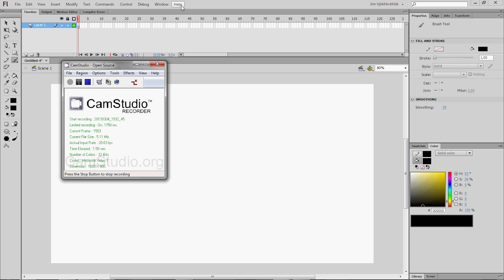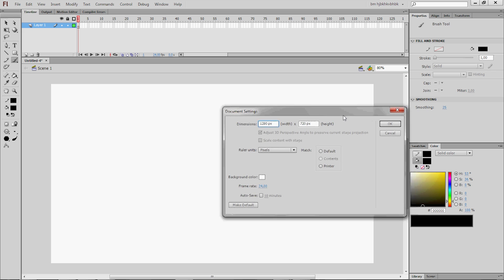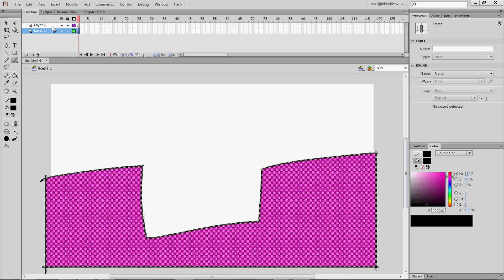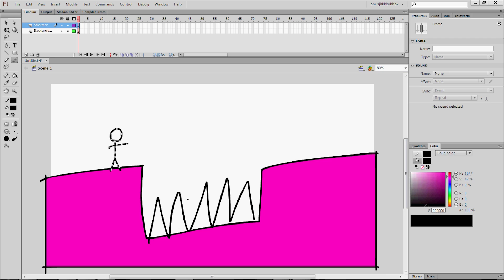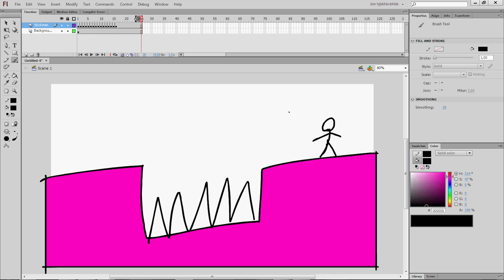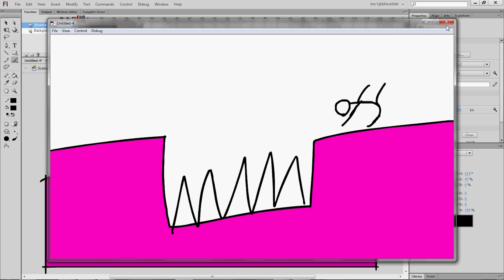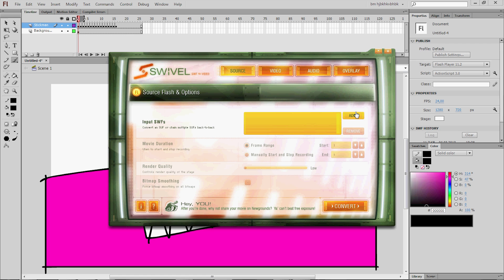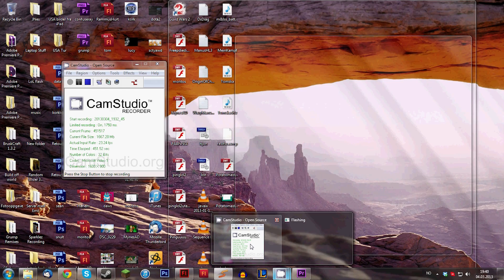How to make an Animation in Adobe Flash CS6